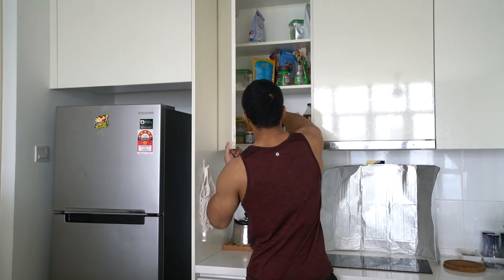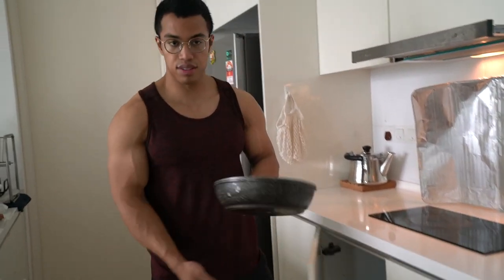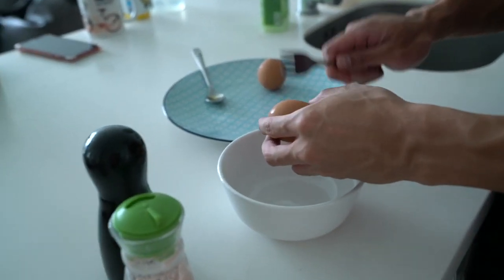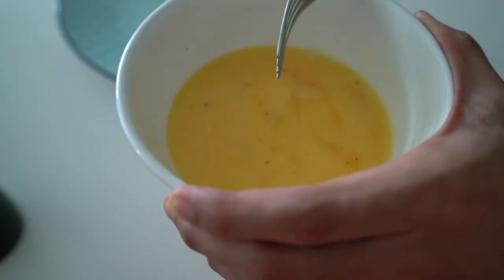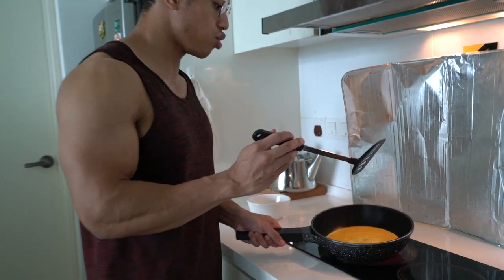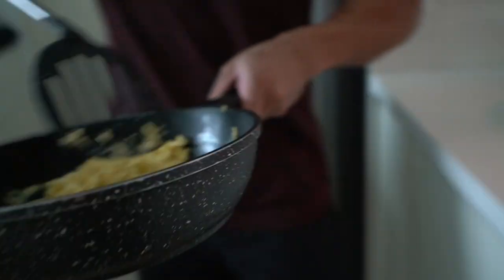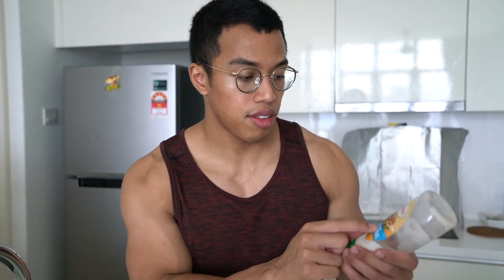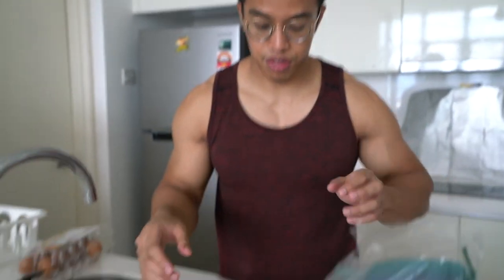SHREDDED BODY FOOD SECRET BY FAIZ ARIFFIN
In this video I shared some of my meal recipes that I use when Im lazy to cook fancy and ensuring ive sufficient amount of protein to keep me in good shape!

If you feel that you are stuck with your journey and been in this vicious cycle of start/stop and not really progressing well with your fitness journey, I would like to invite you to be part of the TEAM, and join our community and allow me to ACCELERATE your growth and learning curve to maximise your potential!

Do read my article which was also featured on tatler Malaysia

MY OTHER SOCIAL MEDIA PAGE.